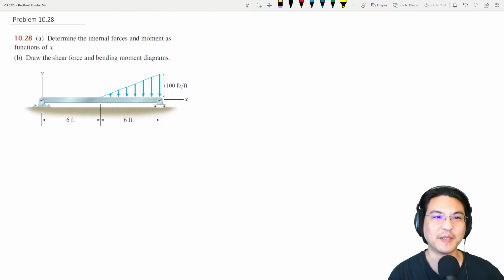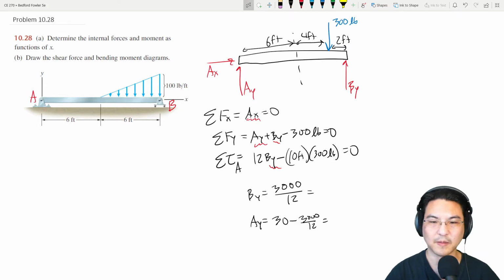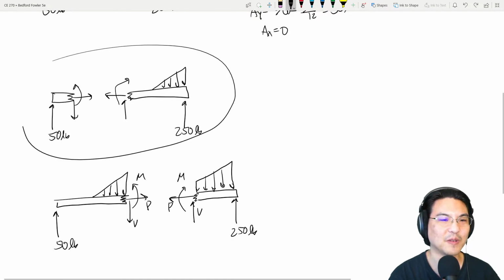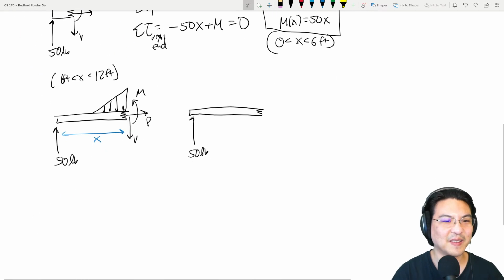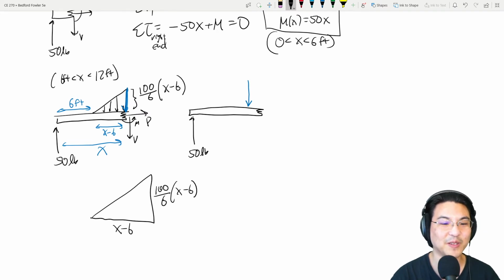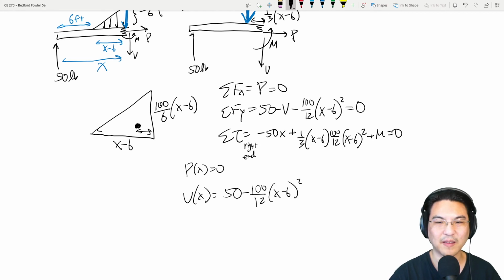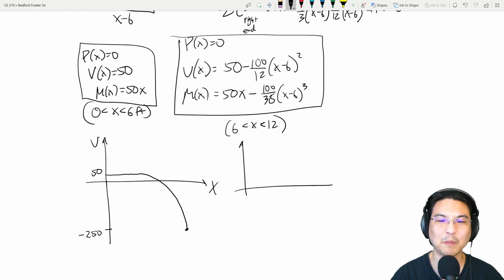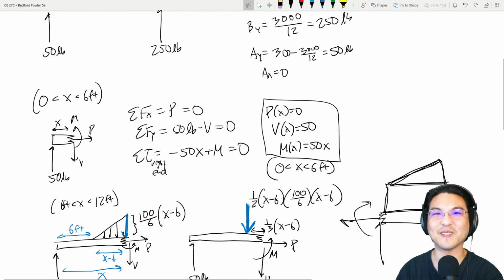Engineering Mechanics: Statics, Problem 10.28 from Bedford/Fowler 5th Edition